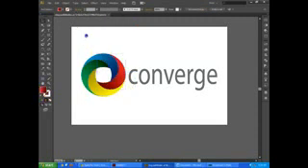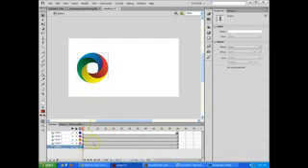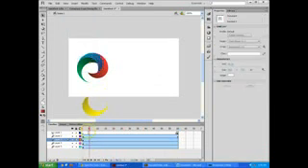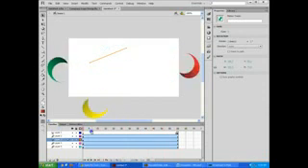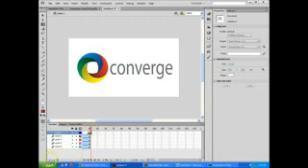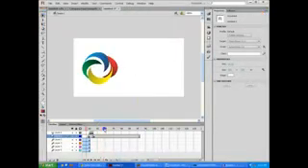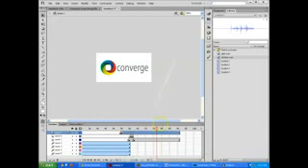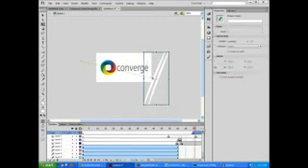Create an animated banner Flash CS6